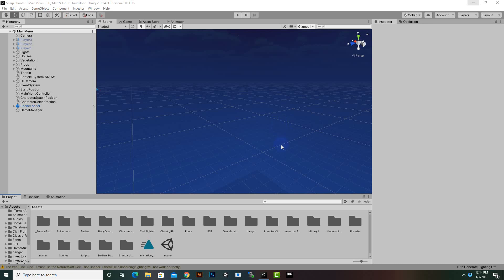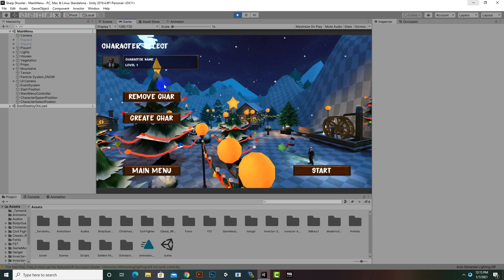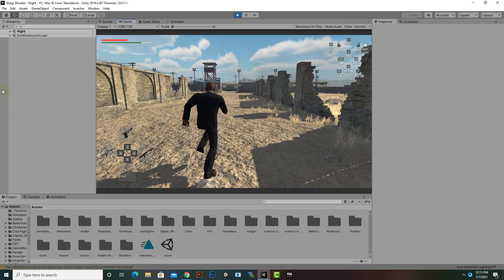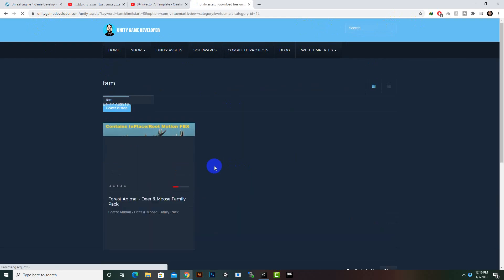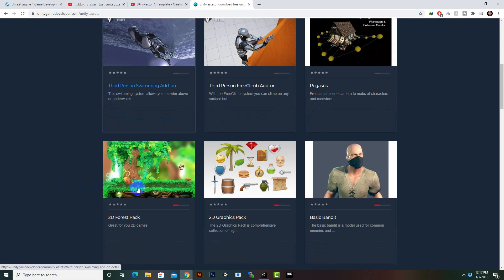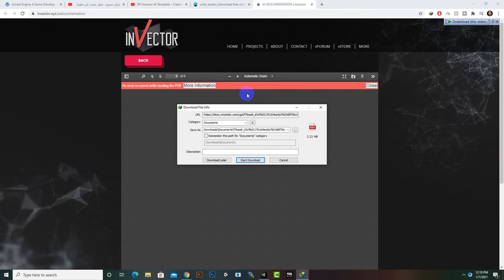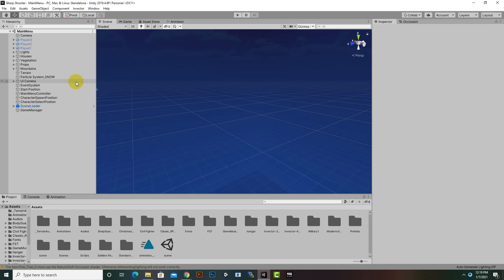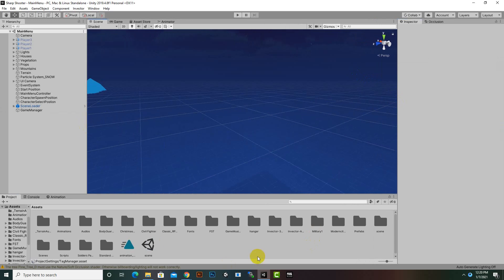Importing FSM AI Template For AI Enemies #12 | Third Person Shooter Unity Complete Course